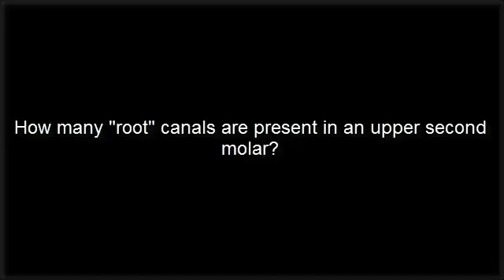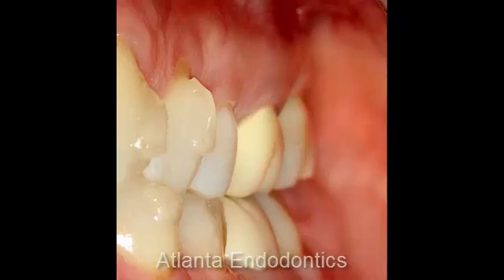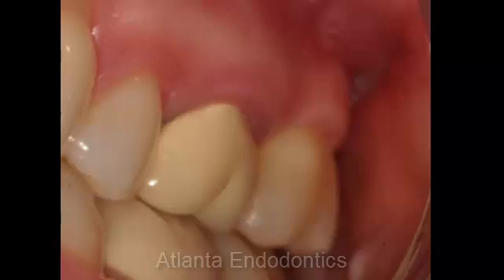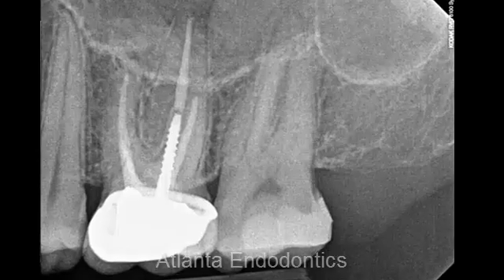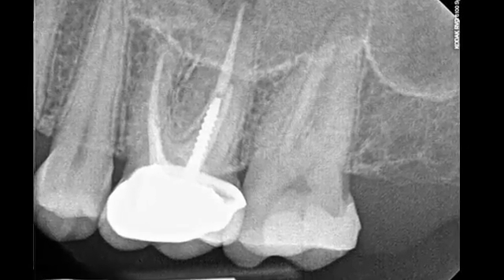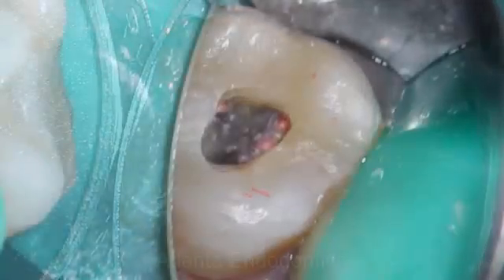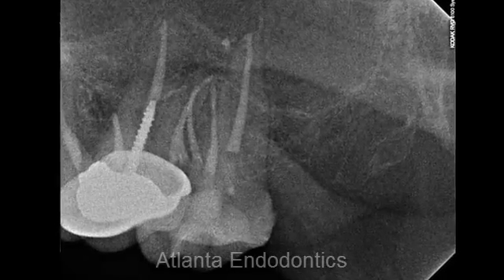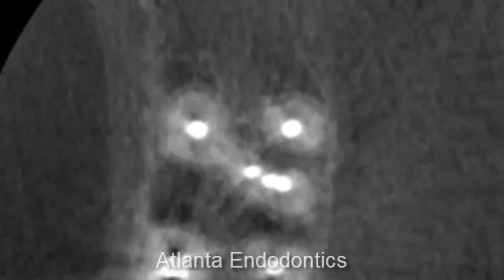How many "root canals" are present in an upper second molar with narration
The nurovascular system commonly referred to, as "the pulp," varies greatly from tooth to tooth. In order to effectively visualize and treat treat these variations in internal anatomy, the Dental Operating Microscope is an invaluable part of the Endodontic armamentarium.